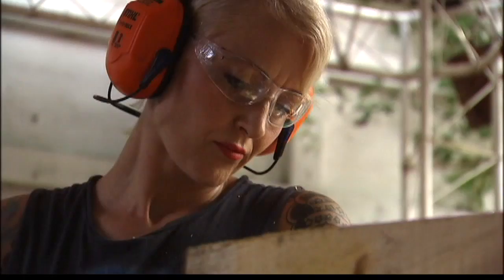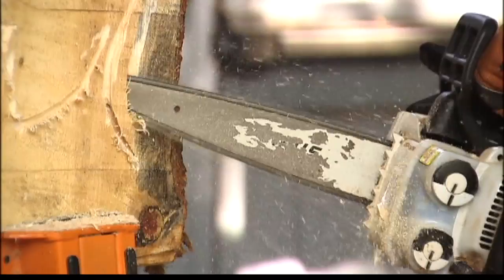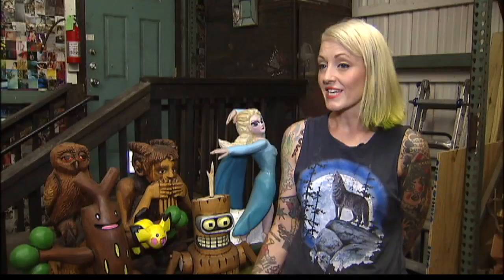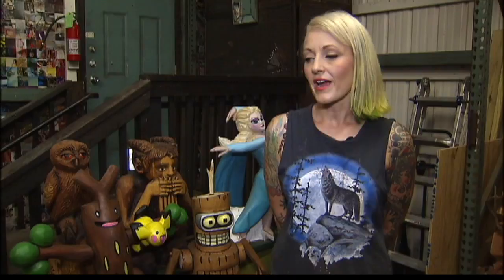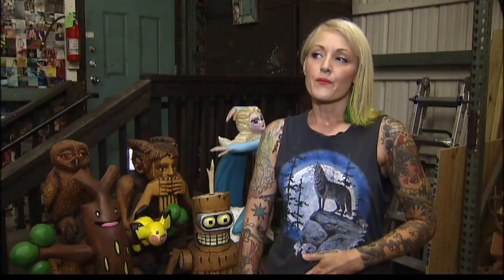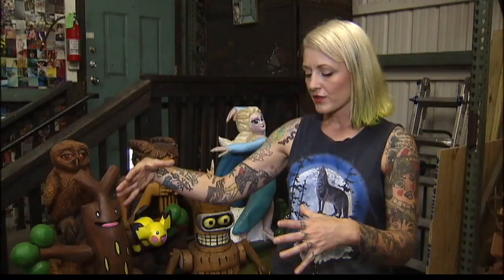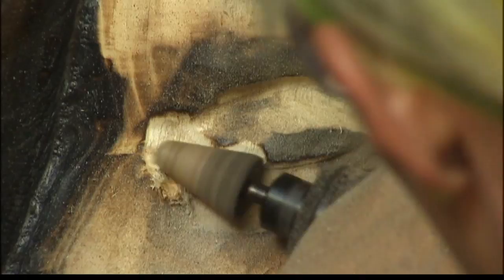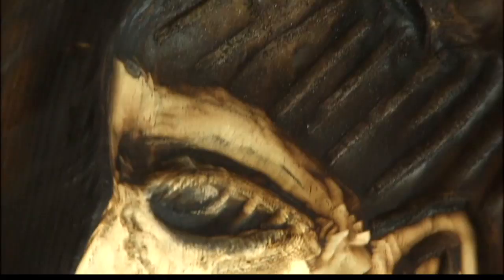The art of Griffon Ramsey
It's an art form that requires a lot of time, patience and safety equipment. FOX 7's Tania Ortega has more on local chainsaw artist Griffon Ramsey.